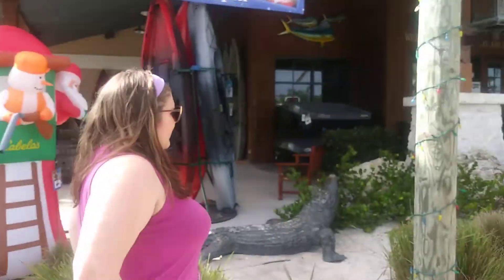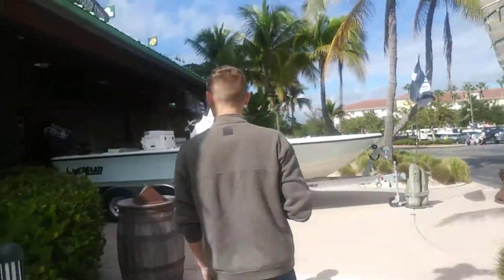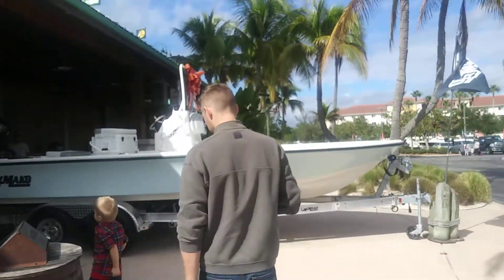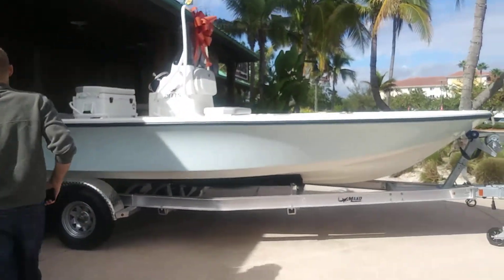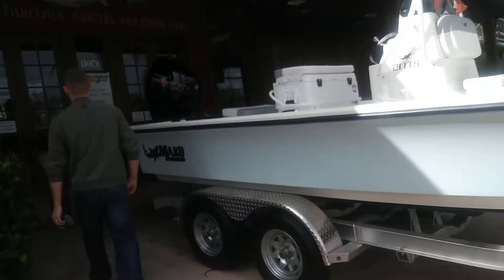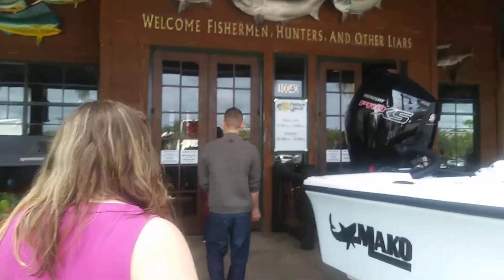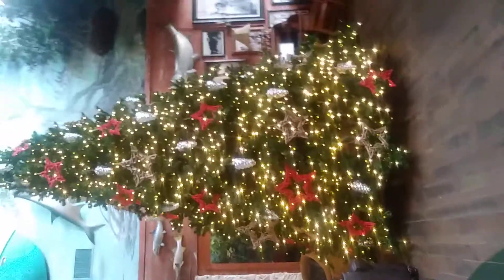Seeing Santa!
Part 3...